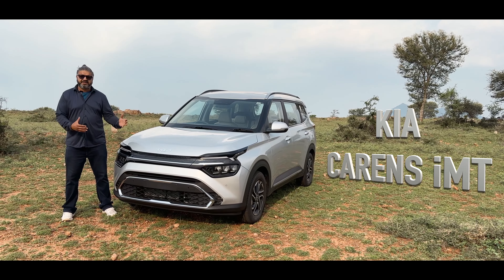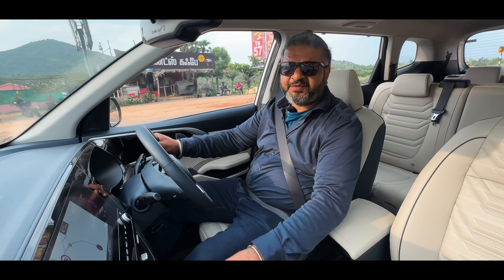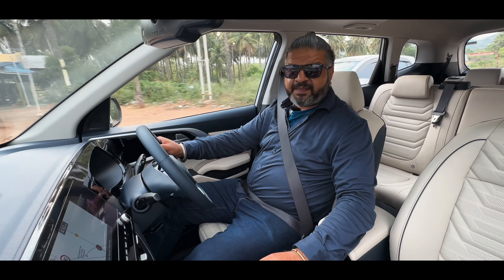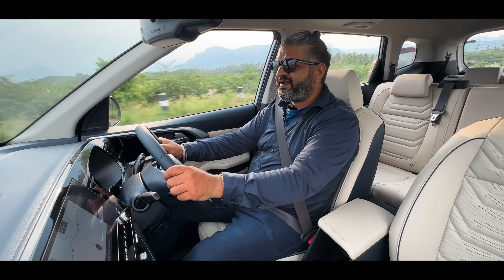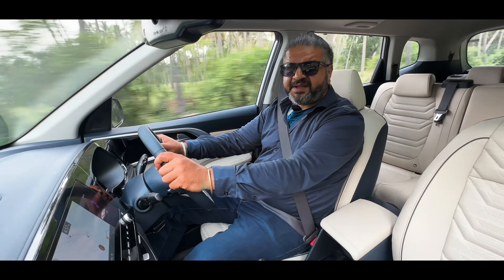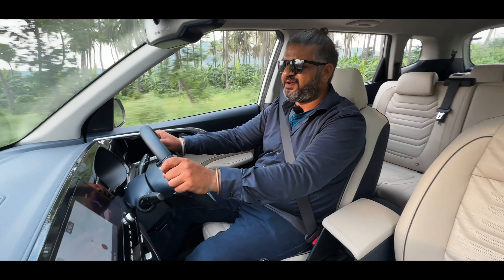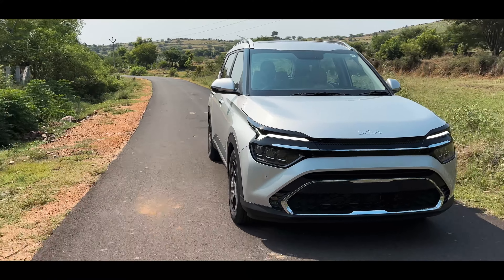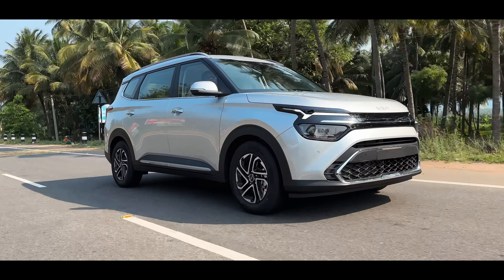The power of iMT! Experience the advantage with the Kia Carens iMT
The Kia Carens IMT (Intelligent Manual Transmission) represents a leap forward in the world of automotive innovation. With its cutting-edge features and advanced capabilities, this vehicle offers a host of advantages that redefine the driving experience.

The iMT is all about convenience and ease of use. It works like a manual gearbox, albeit there is an ICU and controller unit that does the job of the clutch for you. This makes driving in start-stop traffic very easy and it is equally at home in the hills, on highways or out on country roads. With the iMT, Kia offers an innovative solution that delivers an engining driving experience while making the entire task rather pleasurable and convenient.

As a package, the Kia Carens iMT also offers a host of advantages that make it a rather formidable offering in the premium segment. Here is a breakdown of all that you get!

Connected Driving Experience: The Carens IMT is designed to keep you connected on the go. With its advanced infotainment system, drivers can effortlessly integrate their smartphones via Apple CarPlay or Android Auto.

Efficient Performance: The Kia Carens IMT offers an efficient performance that balances power and fuel economy. Its advanced engine technology optimizes fuel efficiency without compromising on performance. This means you can enjoy a smooth and dynamic driving experience while minimizing your carbon footprint.

Spacious and Versatile Interior: The Carens IMT is designed with practicality in mind. Boasting a spacious and versatile interior, this vehicle can comfortably accommodate up to seven passengers. The seats can be easily adjusted and configured to create various cargo and seating arrangements, making it ideal for both daily commutes and family adventures.

Smart Storage Solutions: From grocery runs to family vacations, the Kia Carens IMT provides ample storage solutions to meet your needs. With cleverly designed compartments and storage spaces strategically placed throughout the cabin, you'll have no trouble organizing your belongings and maximizing available space.

Exceptional Comfort and Luxury: Step inside the Carens IMT, and you'll be greeted by a refined and luxurious interior. Premium materials, soft-touch surfaces, and ergonomic seating ensure that every journey is a comfortable one. The vehicle's quiet cabin minimizes road noise, allowing you to enjoy a peaceful and serene driving experience.

Stylish Exterior Design: The Carens IMT boasts a modern and sleek exterior design that turns heads wherever it goes. Its aerodynamic lines, bold grille, and stylish LED lighting create a striking presence on the road. With its attention to detail and eye-catching aesthetics, this vehicle effortlessly combines style and substance.

Advanced Technology Integration: The Kia Carens IMT is equipped with advanced technology features that enhance convenience and entertainment. From wireless charging pads and USB ports to a panoramic sunroof and a premium sound system, this vehicle caters to your every need and ensures a pleasurable and enjoyable driving experience.

In conclusion, the Kia Carens IMT represents the pinnacle of intelligent mobility technology. With its intelligent safety features, connected driving experience, efficient performance, spacious interior, and luxurious design, this vehicle sets new standards in the automotive industry.